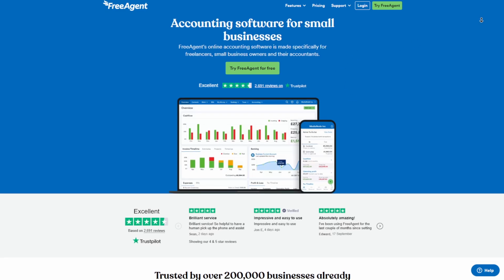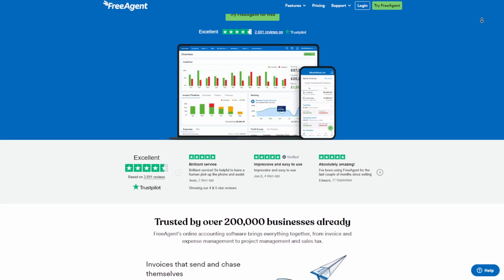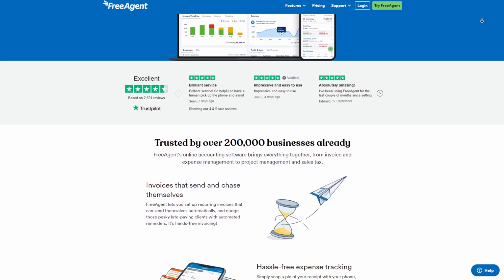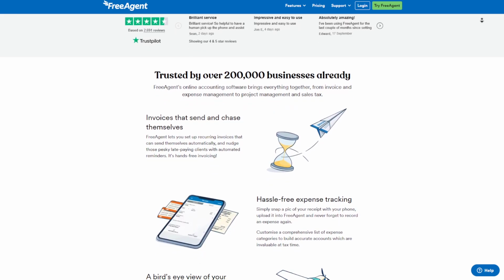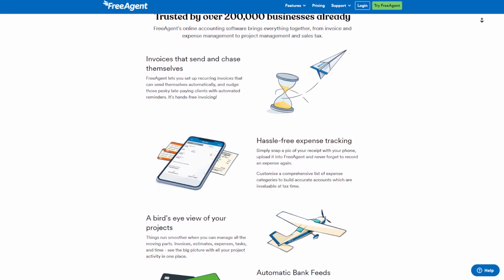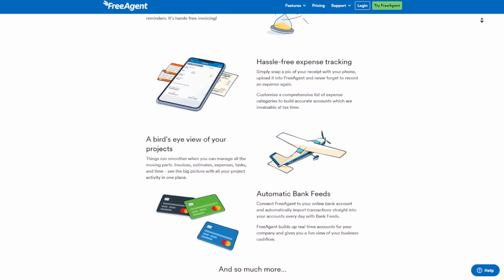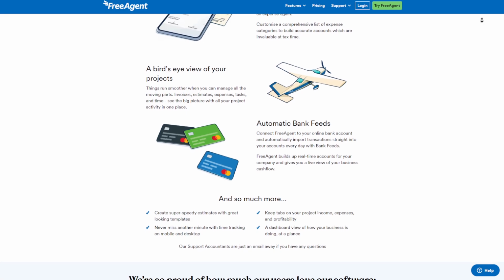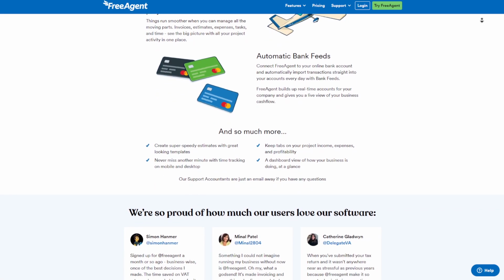FreeAgent Accounting Review & Tutorial | How to Use FreeAgent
In this FreeAgent Accounting review and tutorial, I’ll show you how to use FreeAgent for small business accounting. We’ll cover features like invoicing, expense tracking, bank feeds, payroll, and reporting so you can see if FreeAgent is the right choice for your business in 2025.